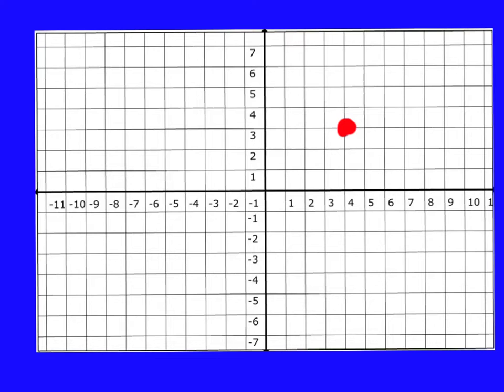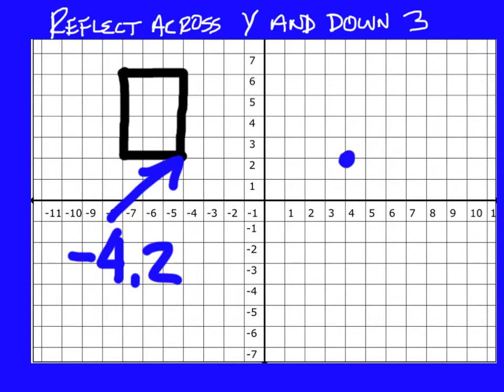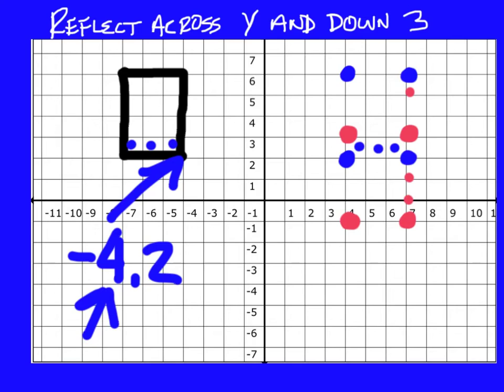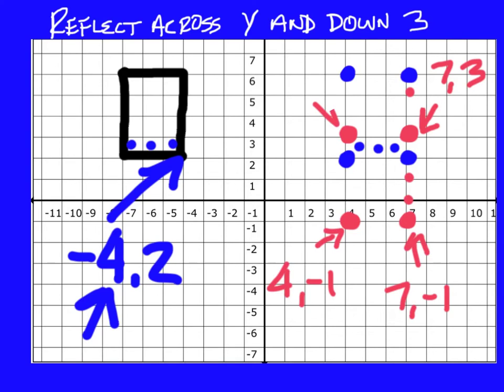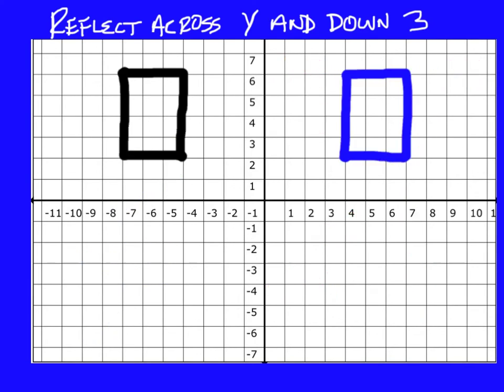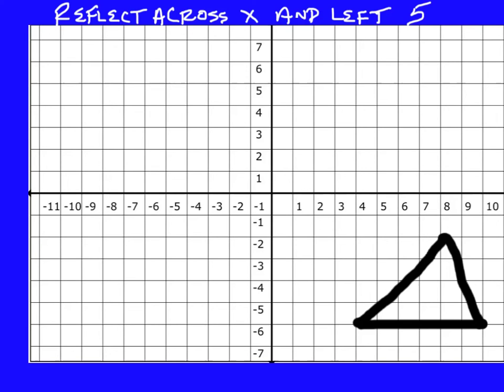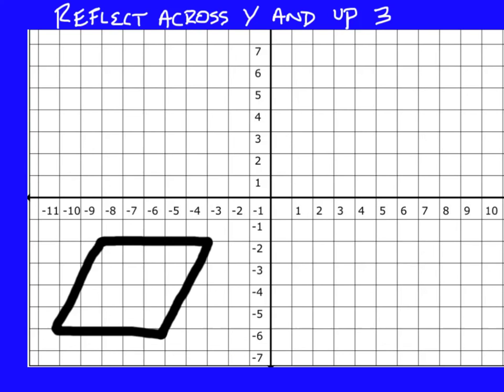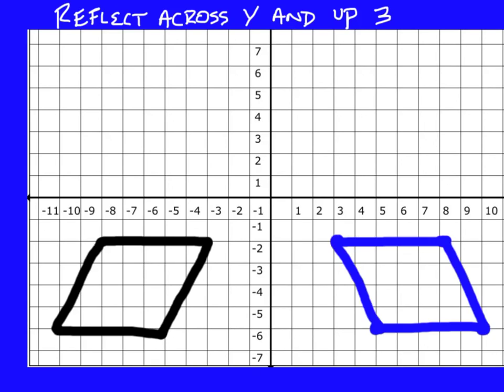1st Period February 28, 2013 - Mr. Skinner's Class @ Green High School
Today's Objective:
To reflect an object across the x or y axis and then make at least one more movement